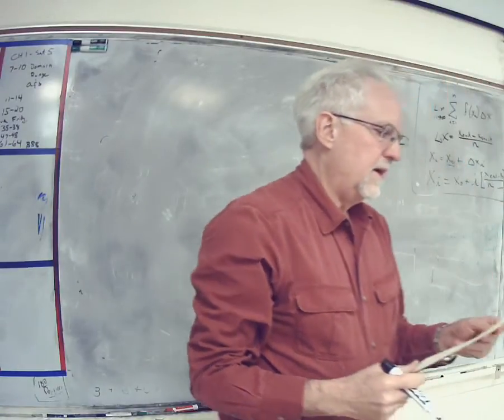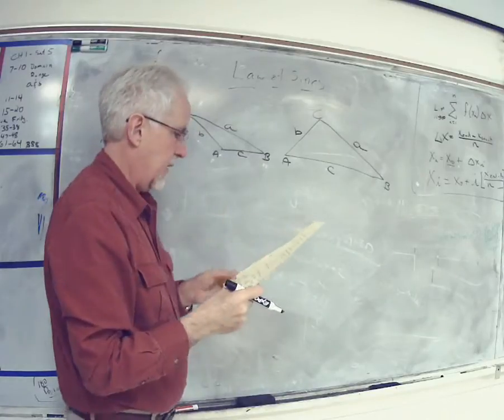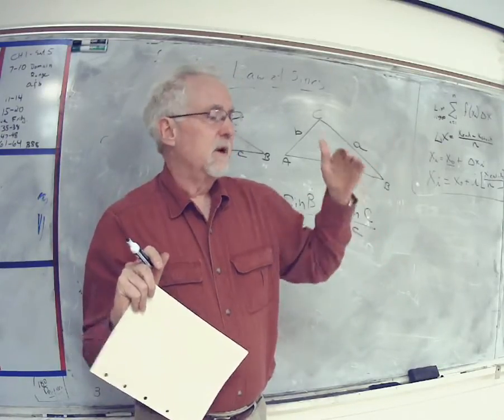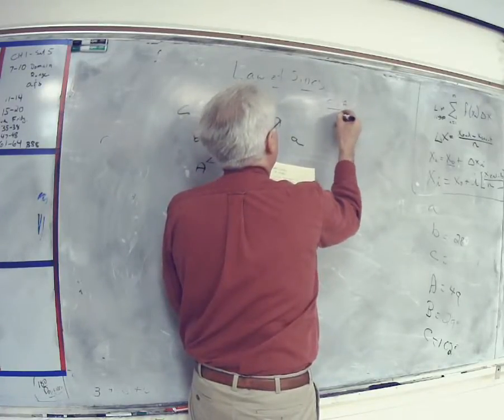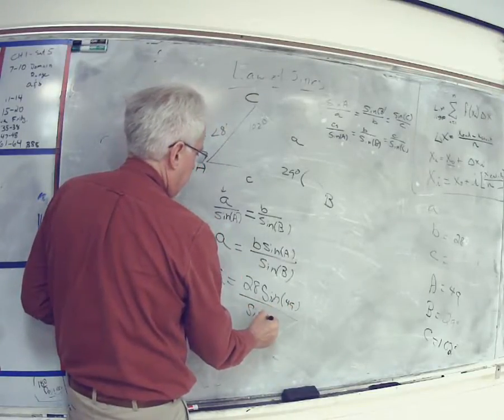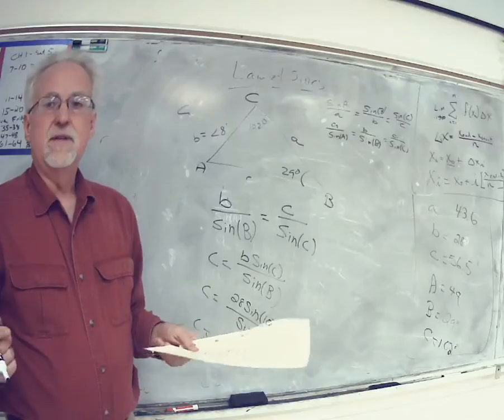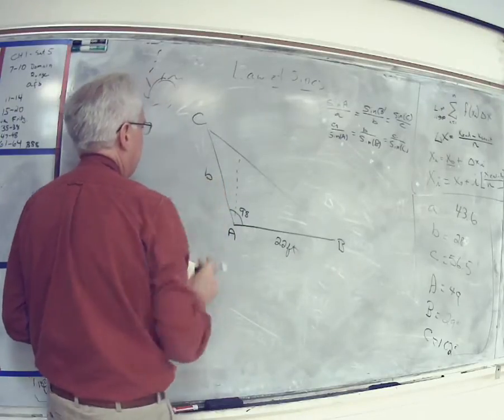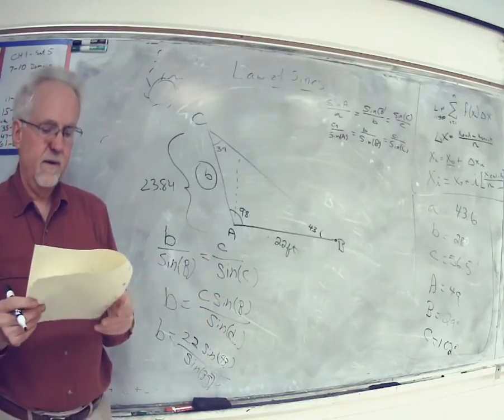Pre-Cal: Law of Sines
In this lesson we look at how to solve triangles that are not right triangles. You can solve AAS and ASA triangles using the law of sines